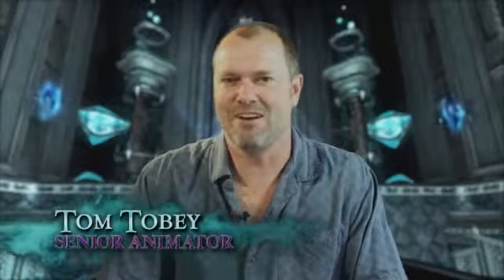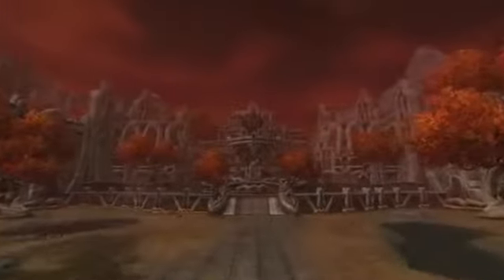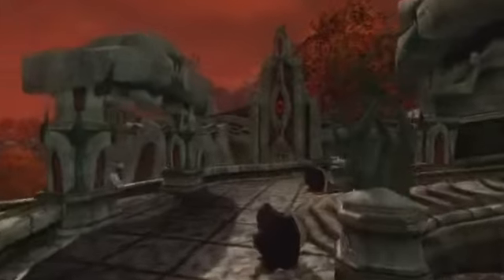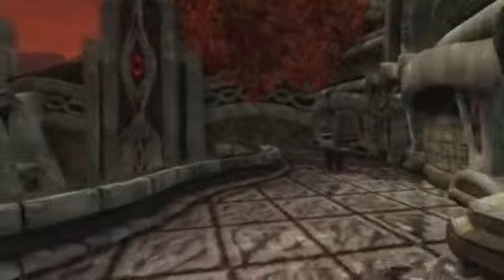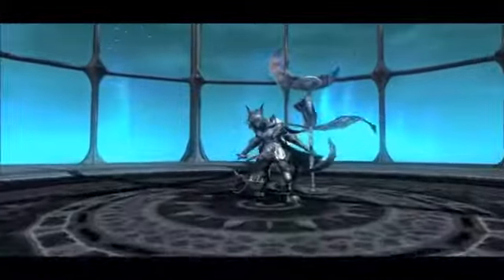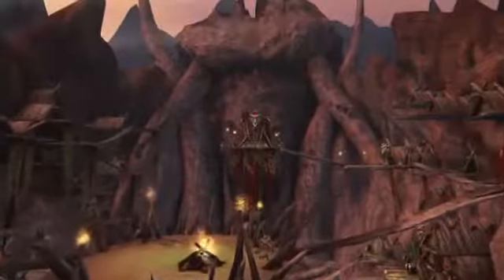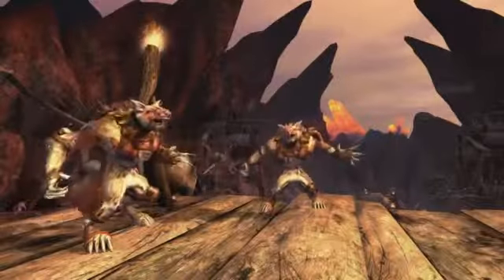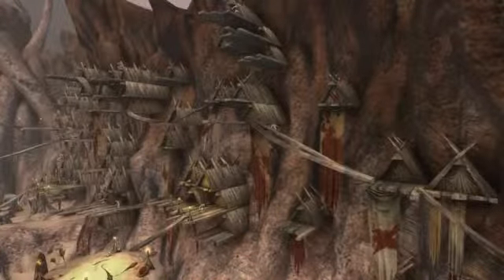EverQuest II Chains of Eternity Dungeons Trailer PC MMO2493